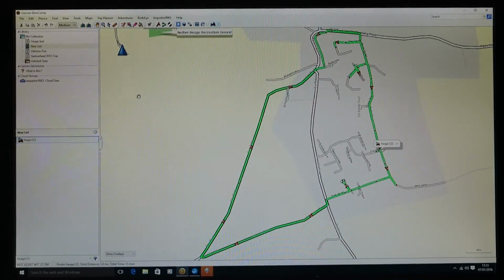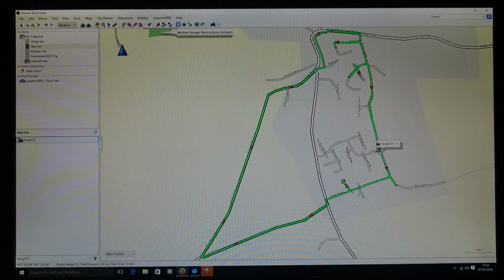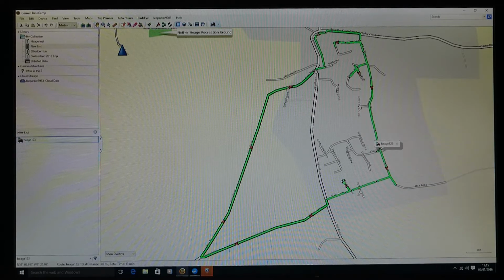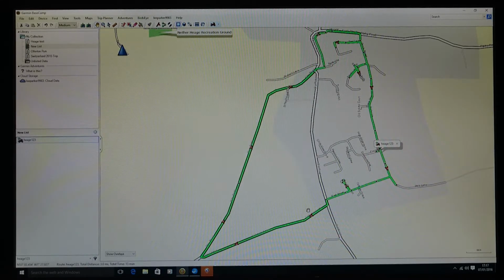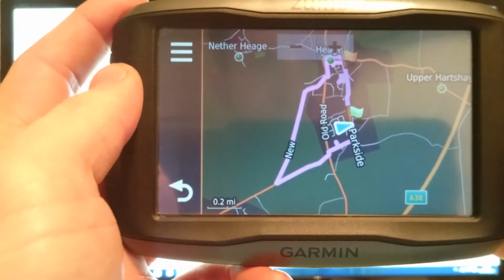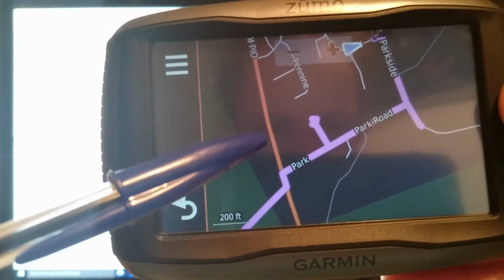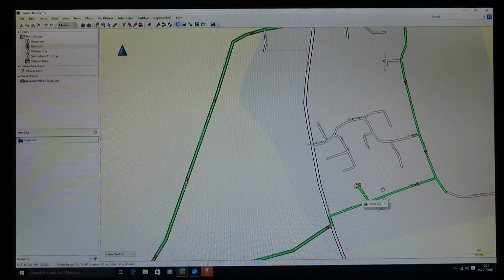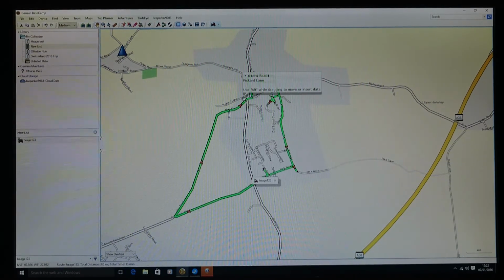Video 6 Basecamp off route problems